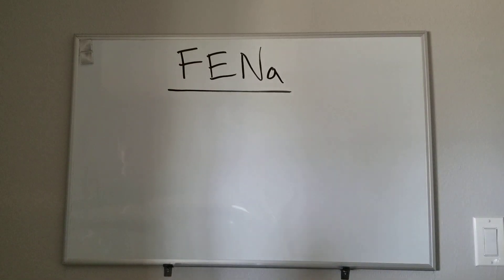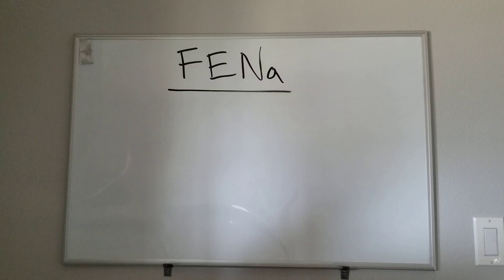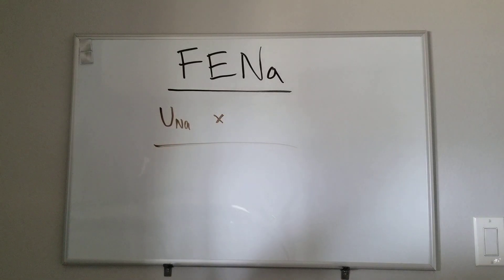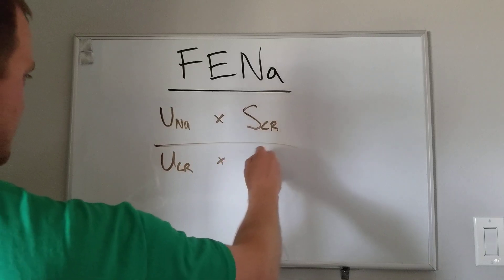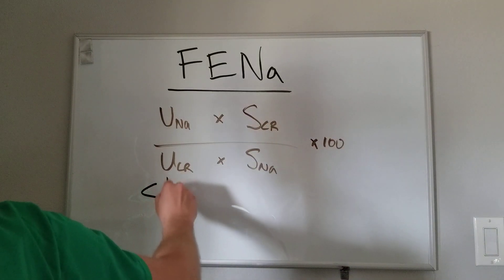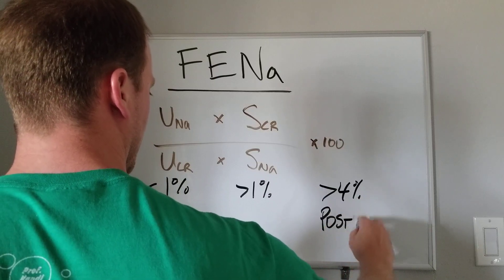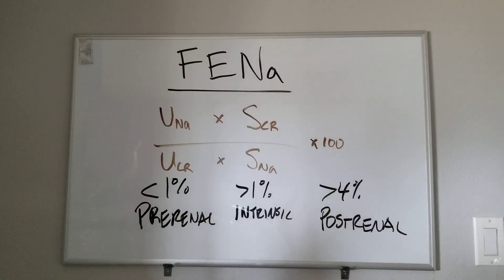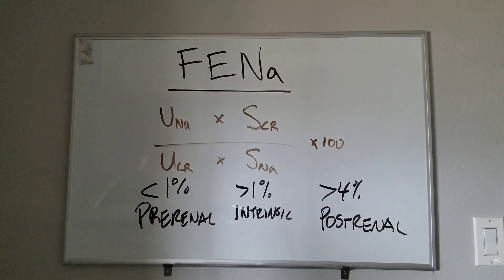FENa- Mnemonic for Fractional Excretion of Sodium (Na)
Simply remember 'luna' and you're already halfway there to calculating a FENa with this mnemonic.